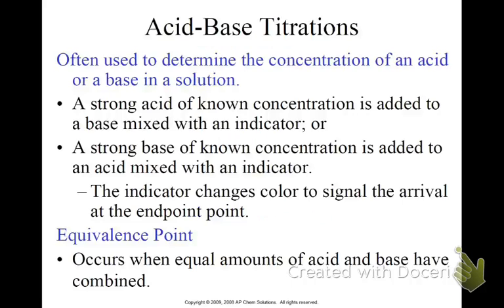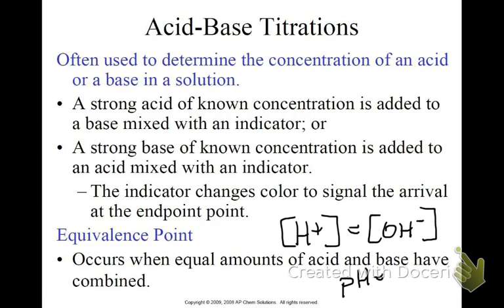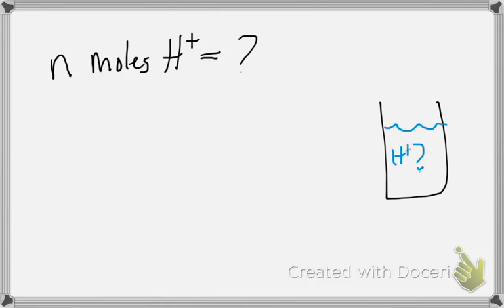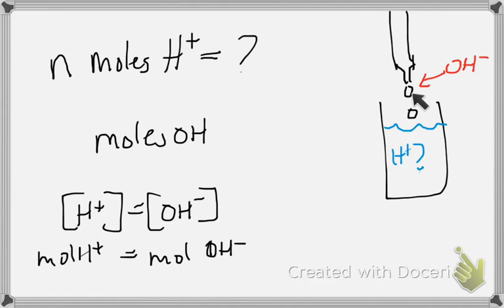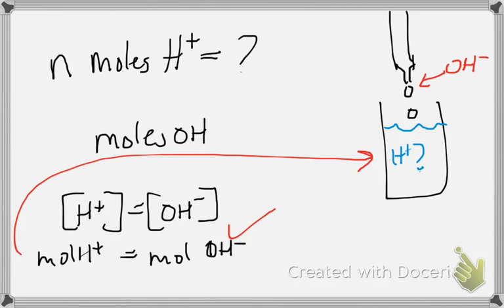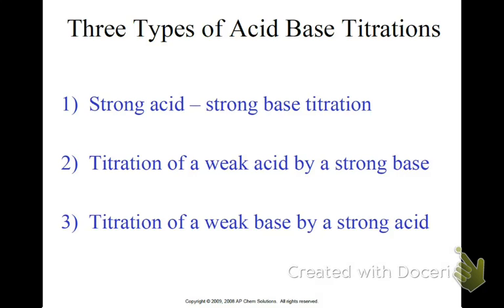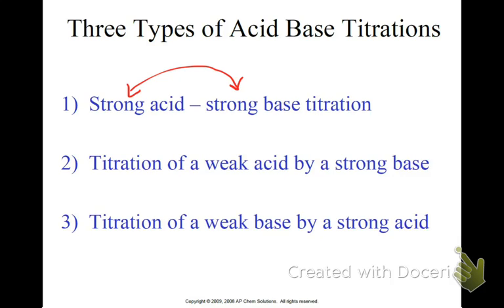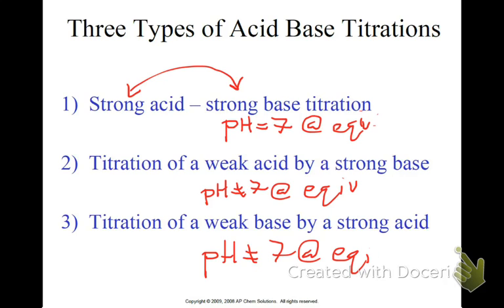19: Titrations Intro